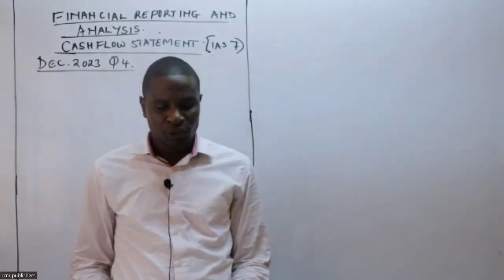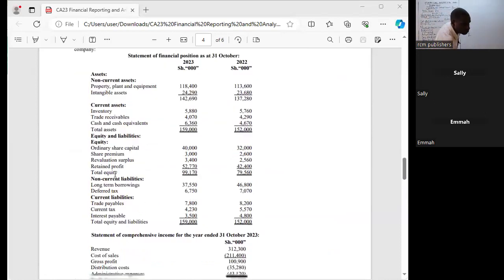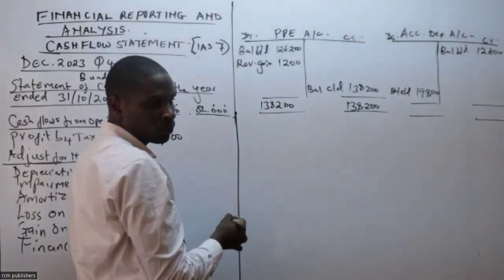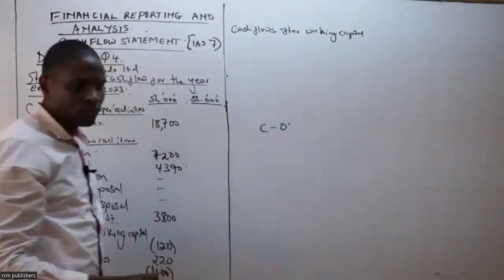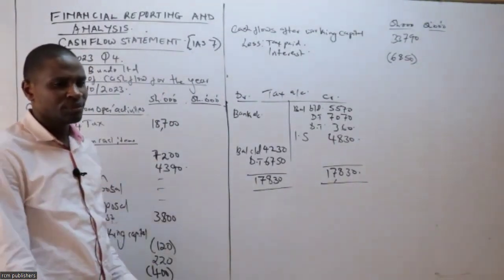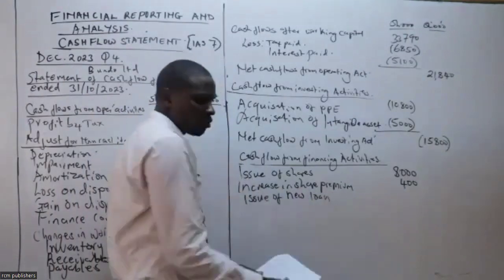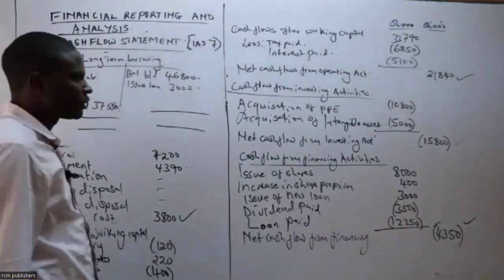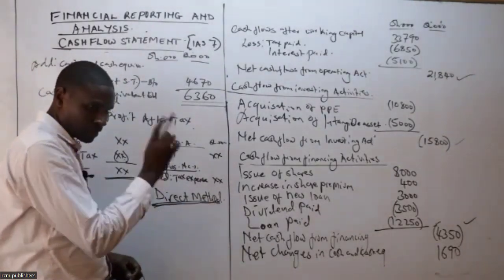FINANCIAL REPORTING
Think about group is it really difficult?, No worry we are here for you, call our customer care on 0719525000 or 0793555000 @acca @kasnebofficial104 @kasneblibrary6475